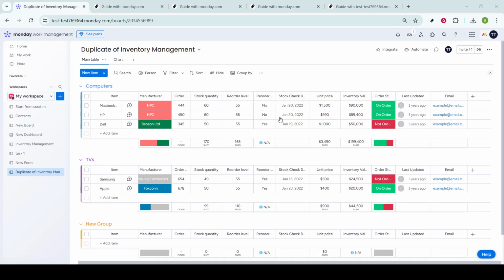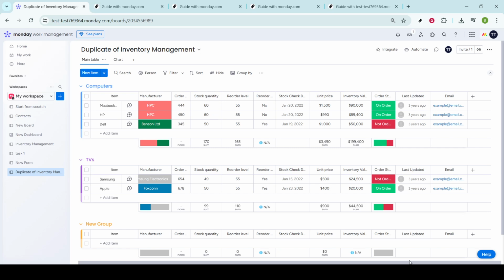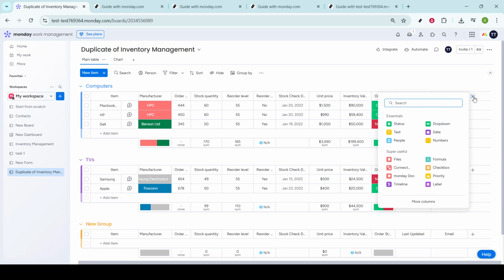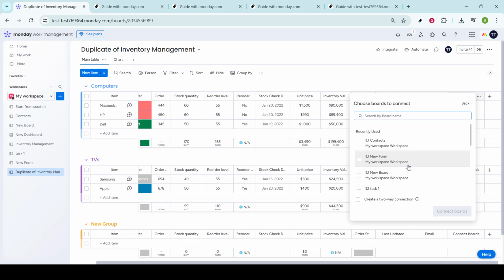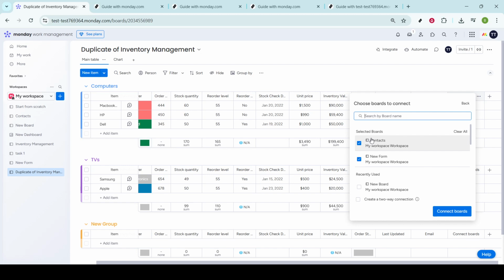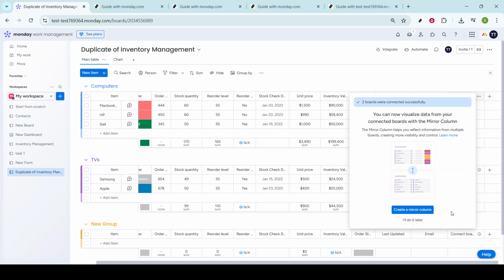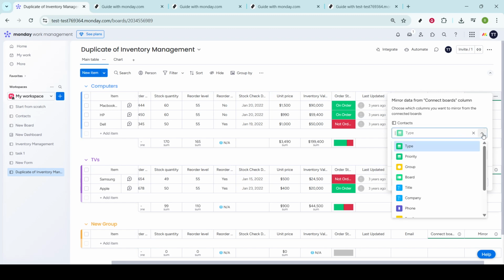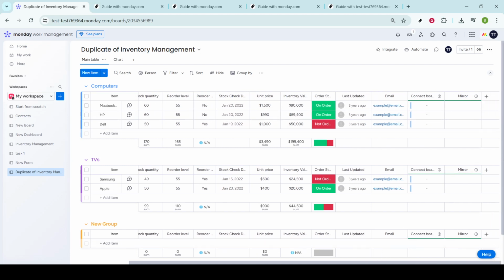How to Connect Boards and Mirror Columns in Monday.com [2026 Full Guide]